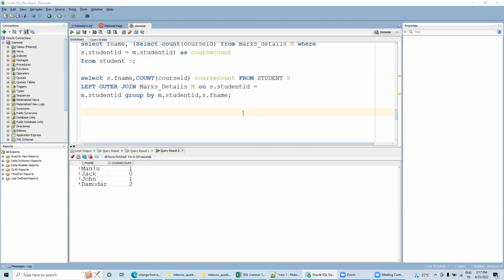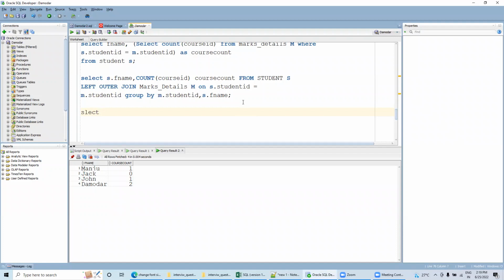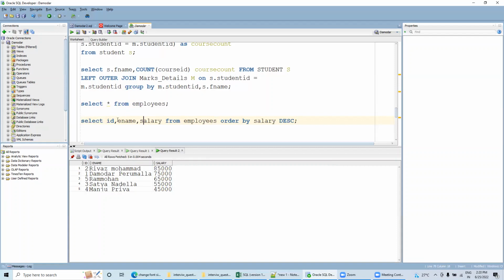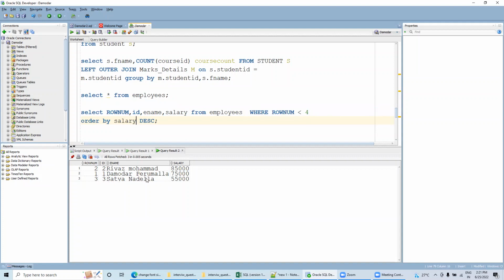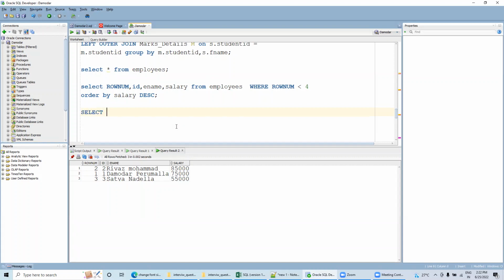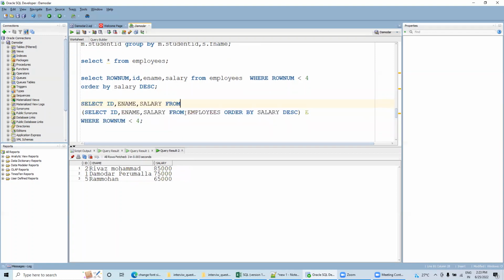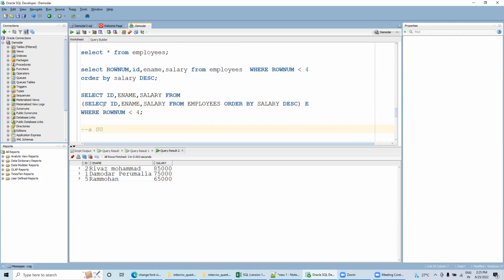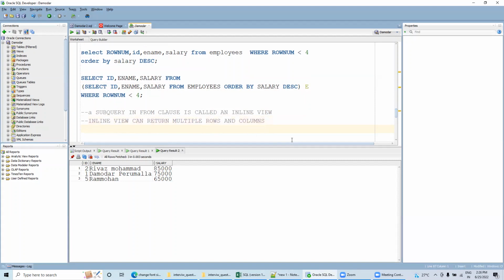Inline View Part1 - A Subquery in FROM Clause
This video explains details on what is inline view, how we can return multiple rows and columns with inline view with real time scenarios and practical examples